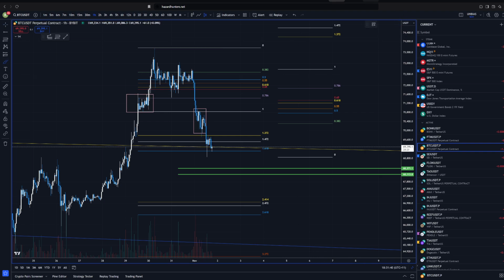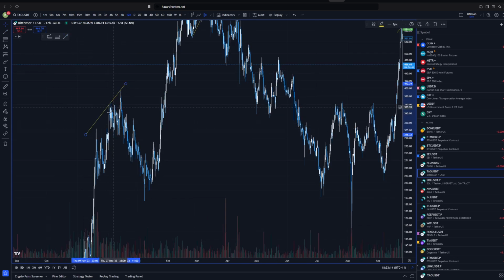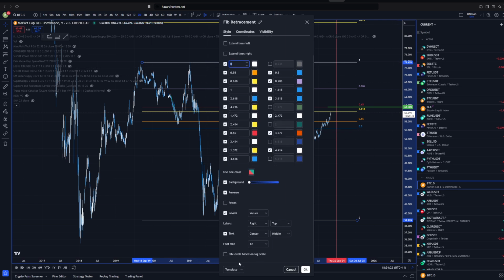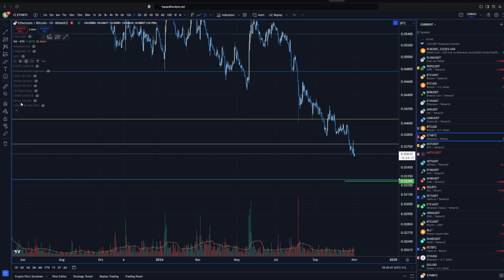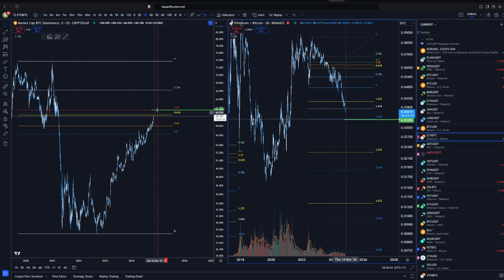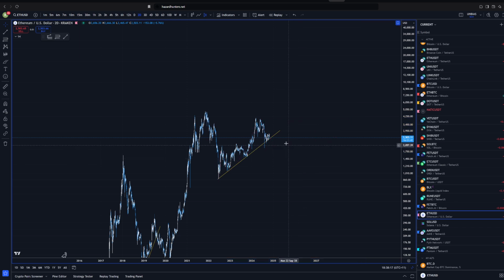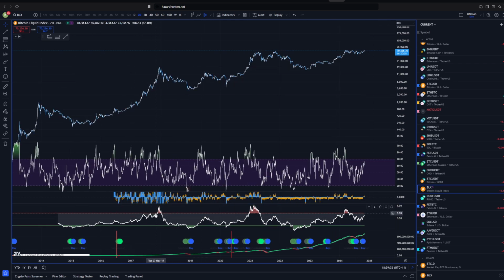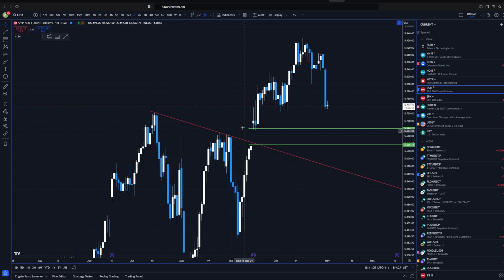BTC dumped and ALTs DUMPED HARDER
Drop your tradingview link below for free access to the indicator.